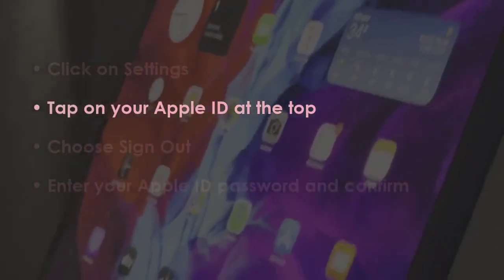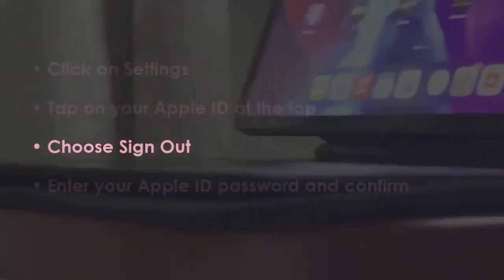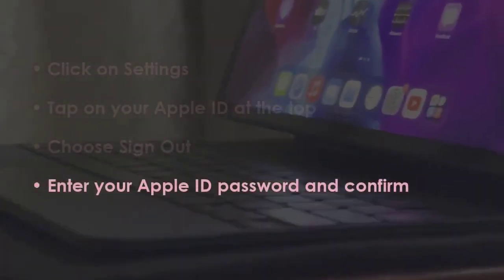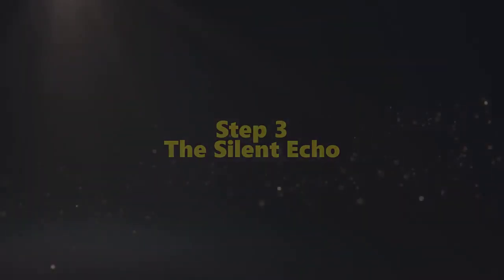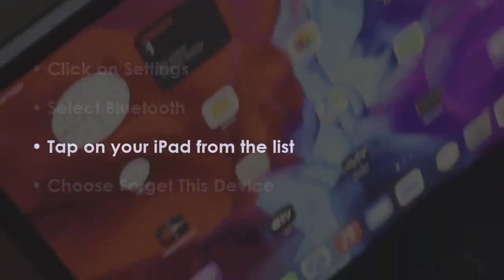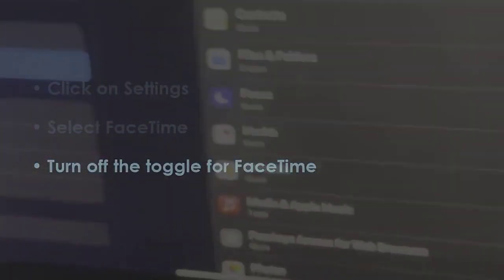HOW TO DISCONNECT MY IPAD FROM MY IPHONE